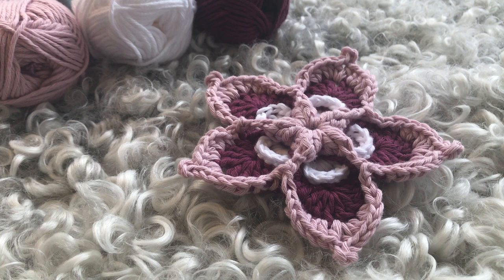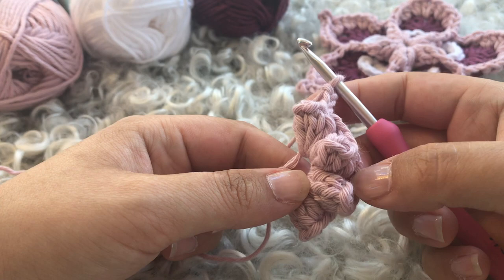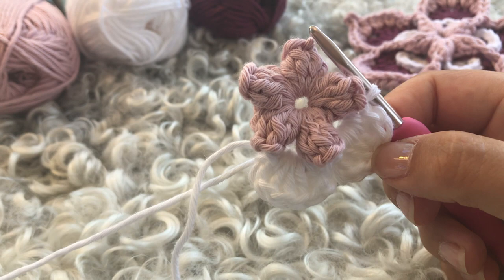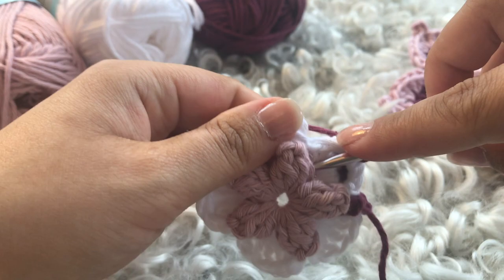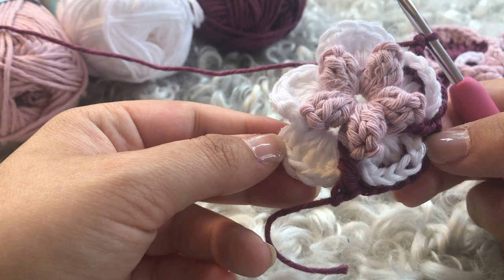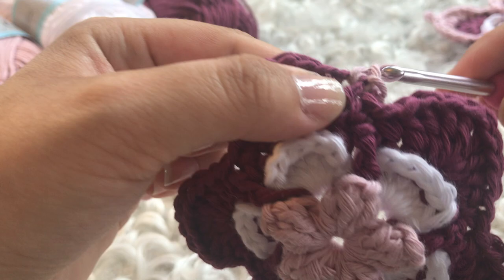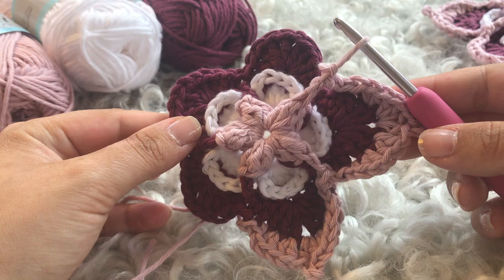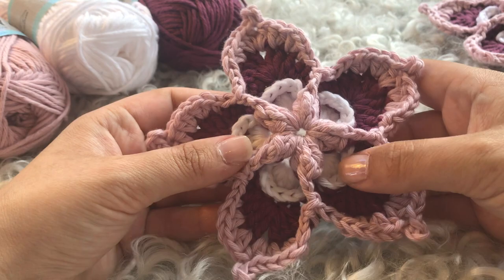How to crochet the Fab5Flower | A Crochet Tutorial (US-terminology)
It's a simple and beautiful crochet flower pattern done in only 5 rounds and it can be used as multiple things, such as;

*Bookmark
*Penholder
*Shawl Brooch
*Jar Cover
*Wall Hanger

Materials used for this tutorial:
Hook: 4 mm | Scissors and a darning needle

Yarns: We used small amounts of Julie in 3 shades by Falkgarn, a 100% cotton yarn;

Color A: Light Pink
Color B: White
Color C: Plum

Pattern time chapters:
Materials: 0:36
Rnd 1: 1:05
Rnd 2: 4:12
Rnd 3: 8:38
Rnd 4: 11:48
Rnd 5: 15:10

For more clever ideas and Fab5Flower makes please check out fab5flower and sipstitchcallenge

You will find the free written pattern along with many others on our homepage:

Happy hooking!

xxx
Kay & Tess

Neither this video, the music or any portion thereof may be copied, reproduced or distributed in part or in whole or used in any other manner whatsoever without the expressed permission of the copyright holders. Sharing this video on social media is allowed as long as the creators and owners are credited. This is for personal use only and may not be sold.

Music written and recorded by Kela Ahnhem for Ahnhem Eghult AB